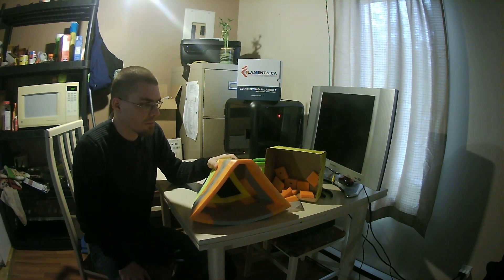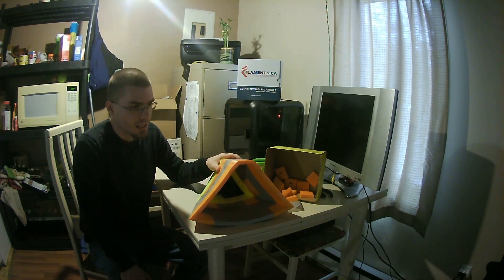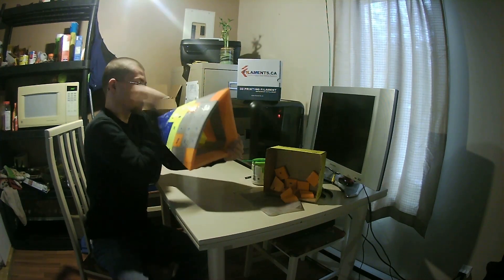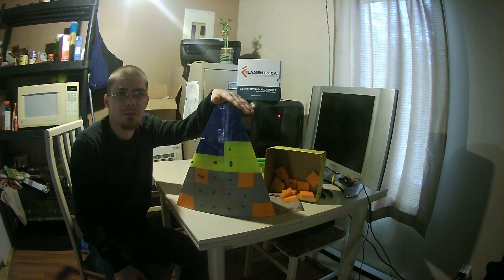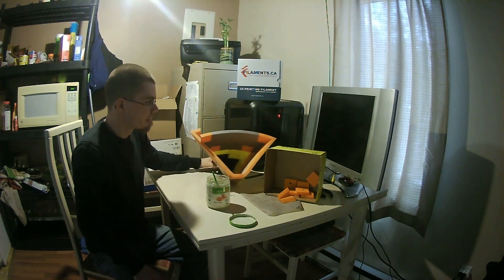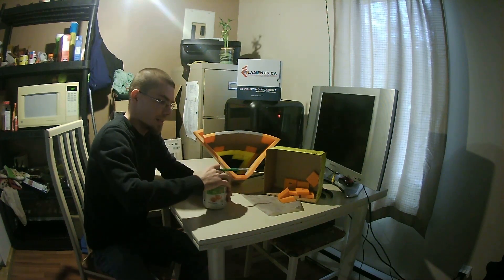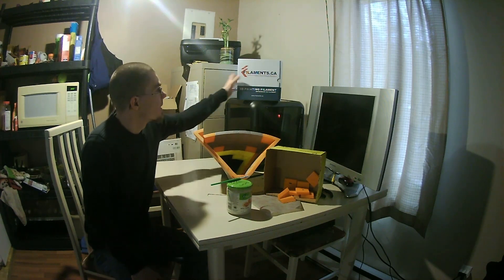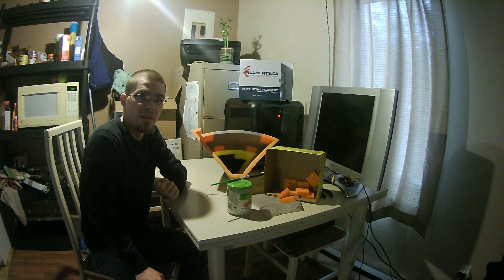3D Printed Kayak Update #1